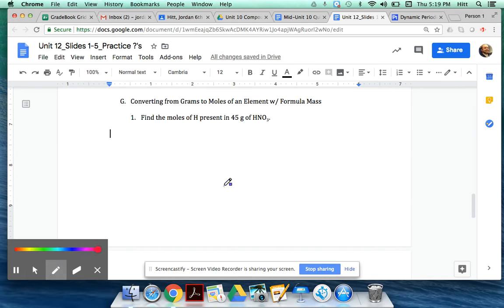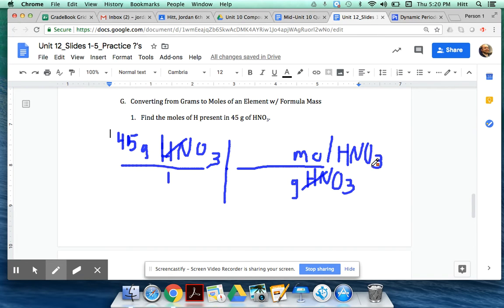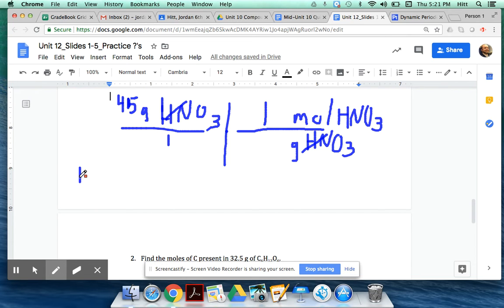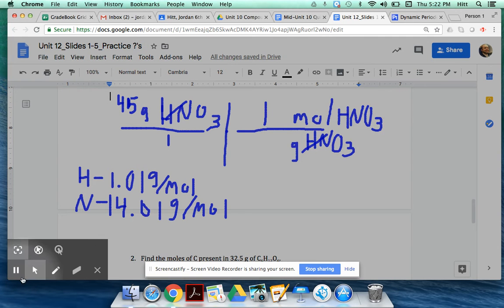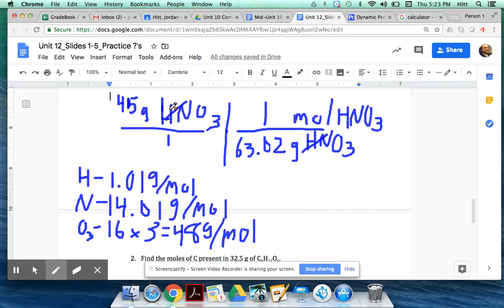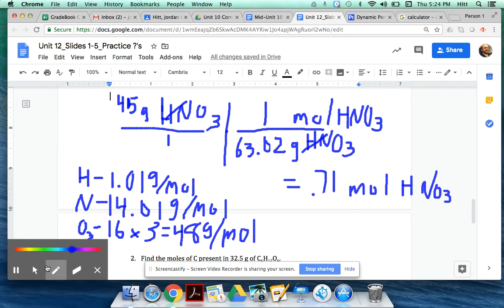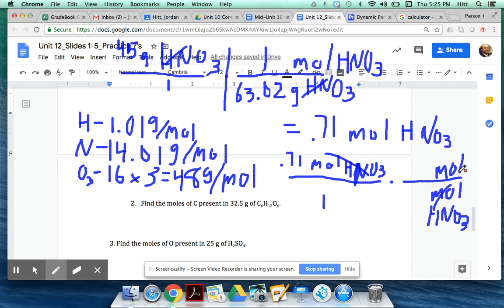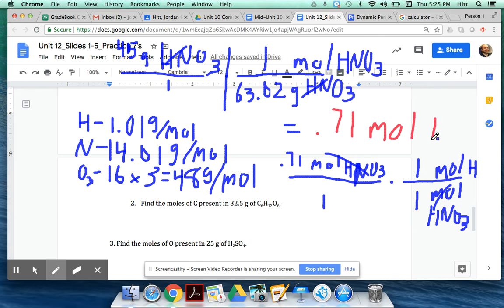Compound Stoichiometry - Practice Problem G1 - Dimensional Analysis Review HW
Practice Problem G1 from the Dimensional Analysis Review Homework